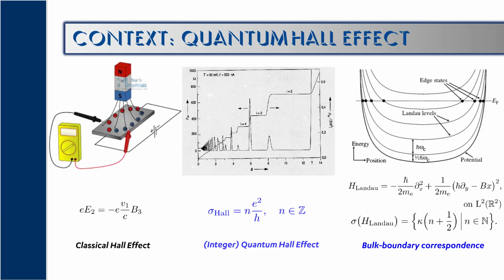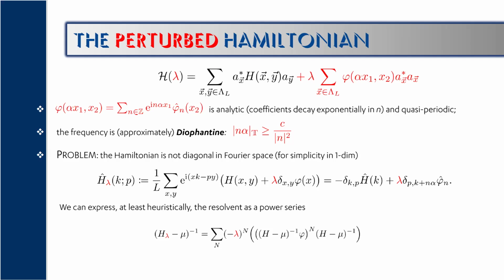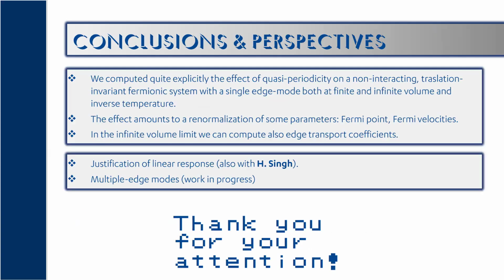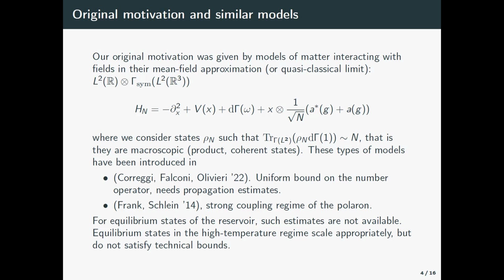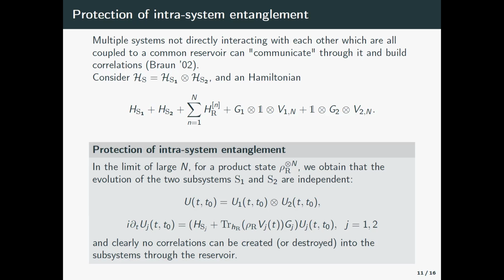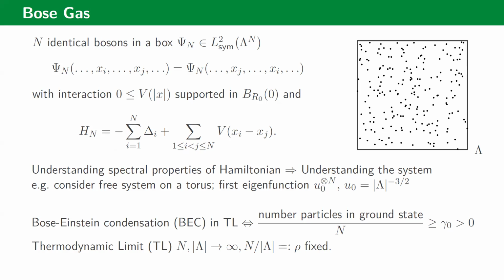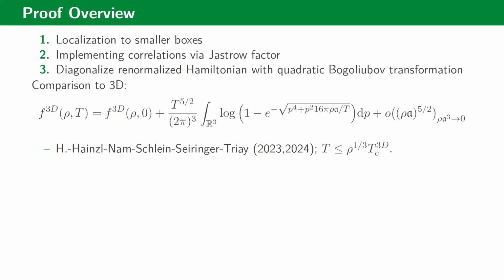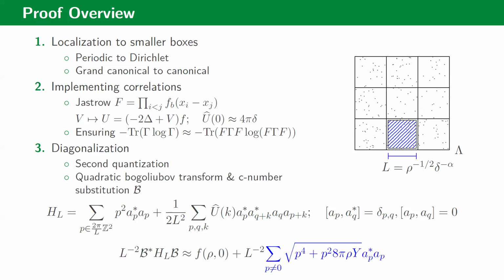2025 Thematic Month | Short Talks | Part 1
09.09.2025 @ CY Advanced Studies I CY Cergy Paris Université

- Fabrizio Caragiulo  •  QHE and quasi-periodic deformations. Slides
- Michele Fantechi  •  Mean-field limit dynamics of quantum systems coupled to symmetric environments
-  Florian Haberberger  •  Free energy of the dilute 2D Bose gas